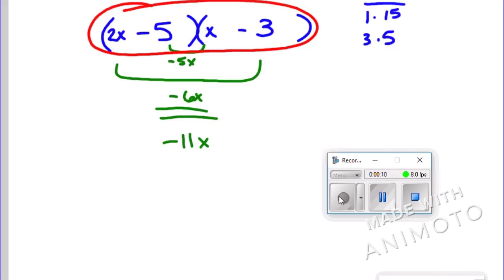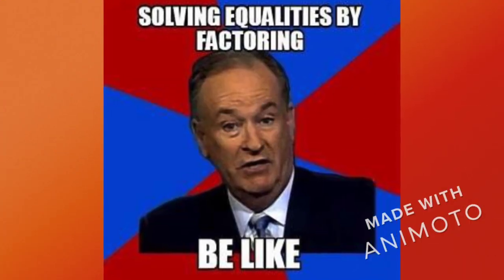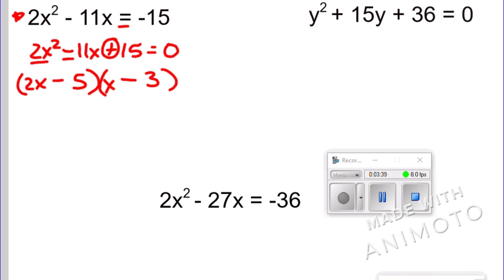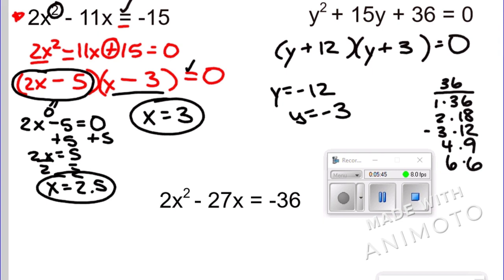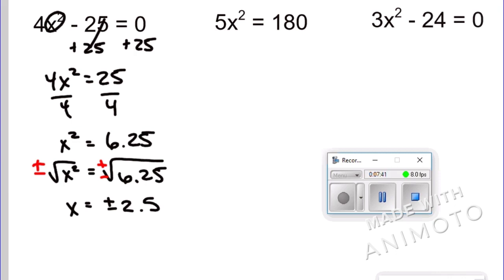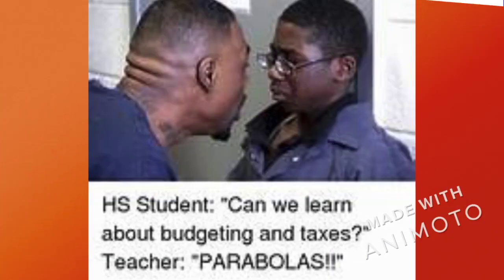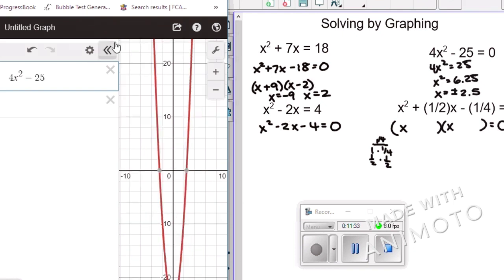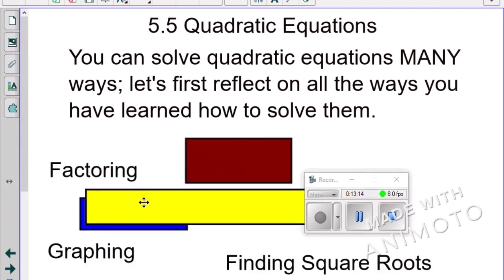5 5 Solving Quadratic Equations 720p